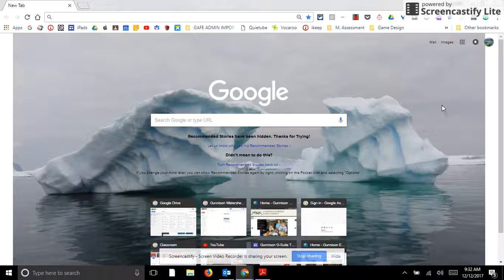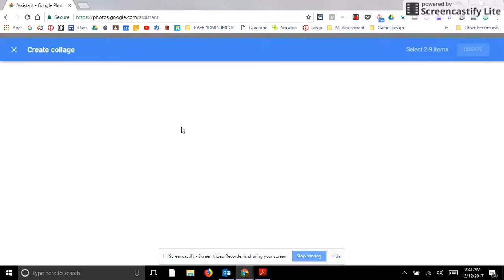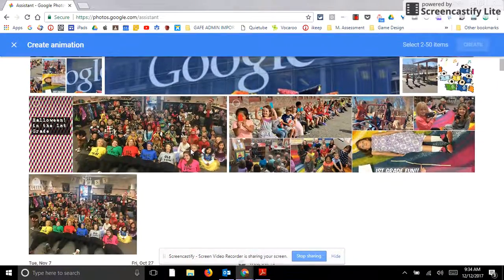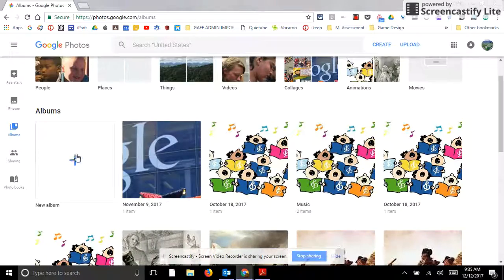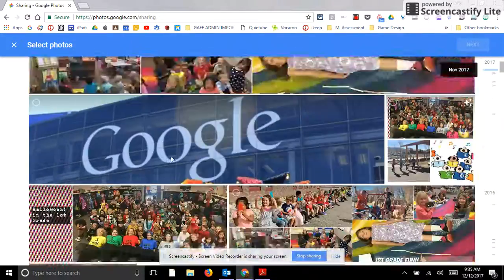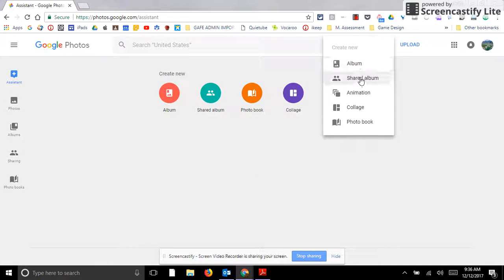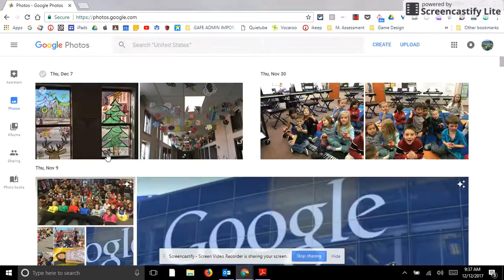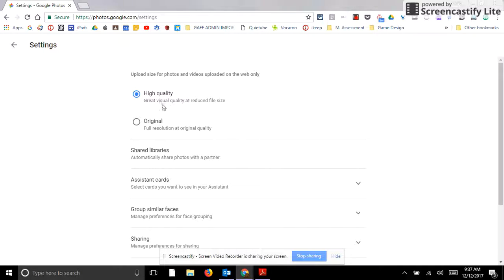Google Photos - Part 1